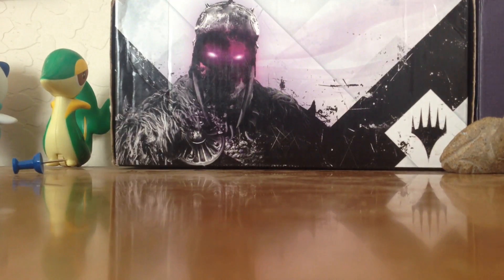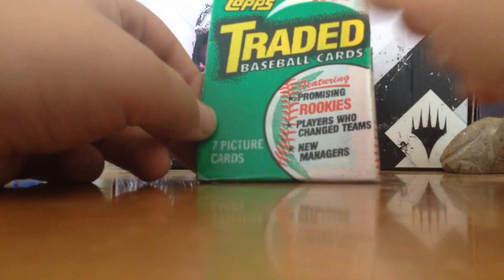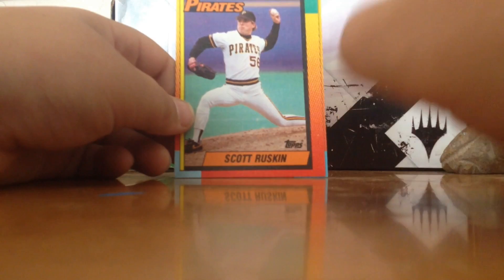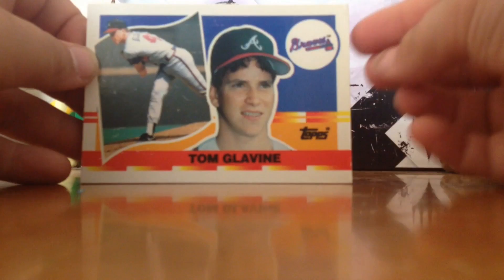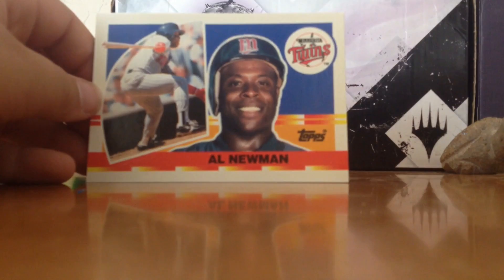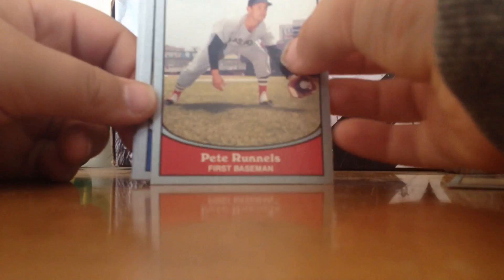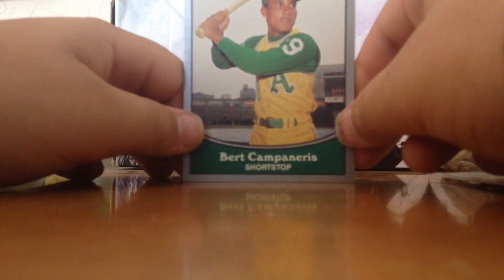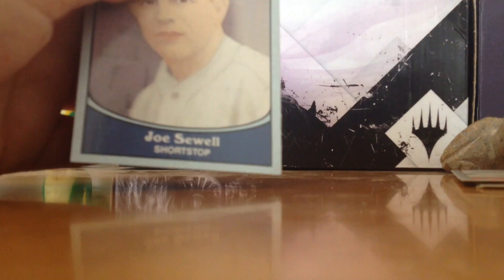1990 baseball packs